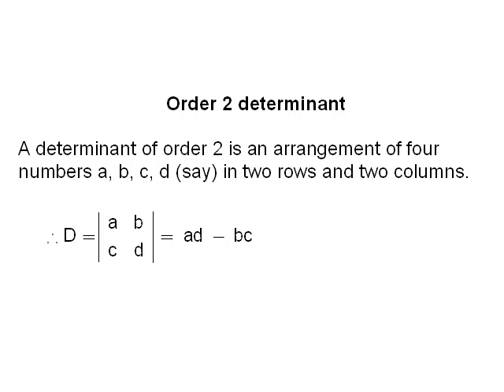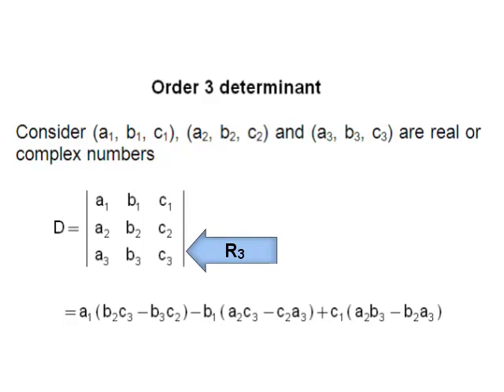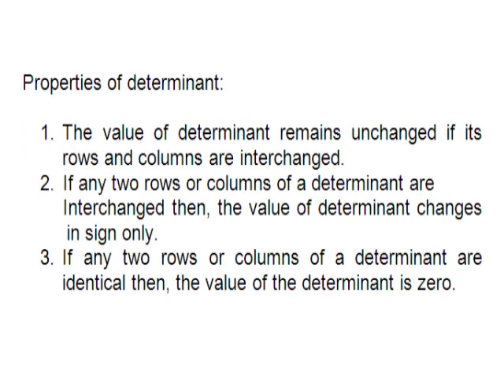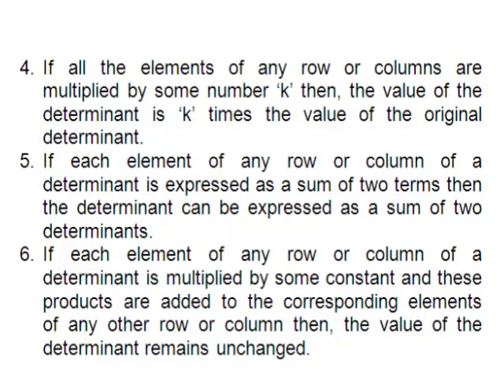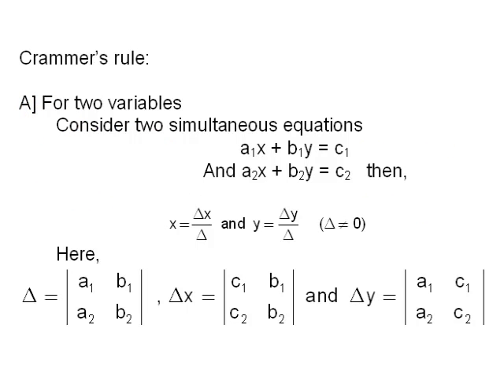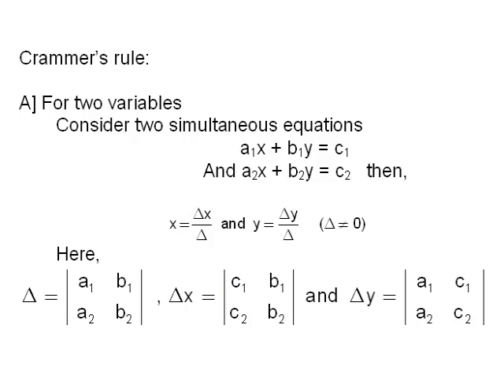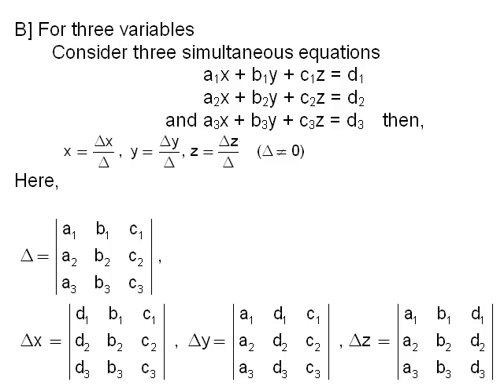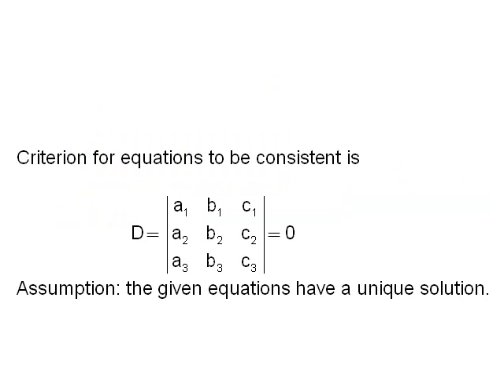MT-CET Maths Preparation - Determinants (XI Std.)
This lecture is on the topic Determinants. This will help students to understand the topic easily. This lecture is conducted by Prof. Sanjay Ranade (Director of Ednexa).